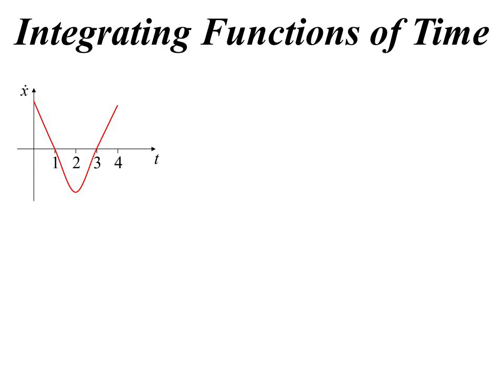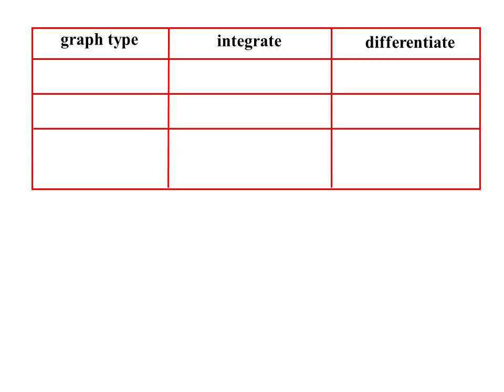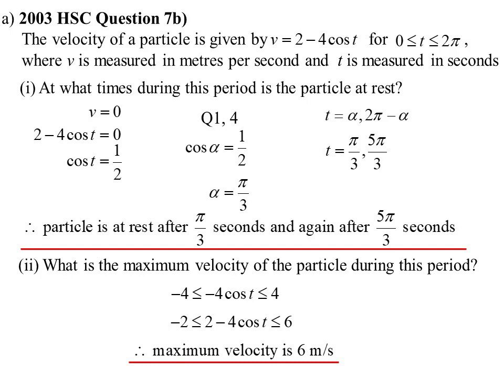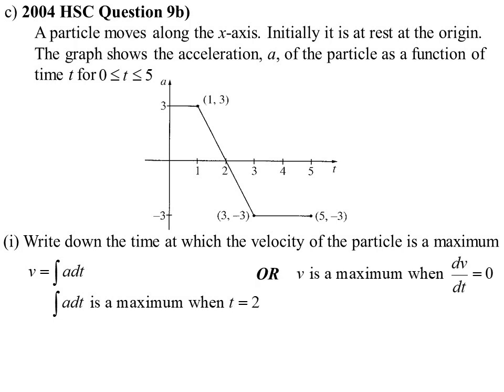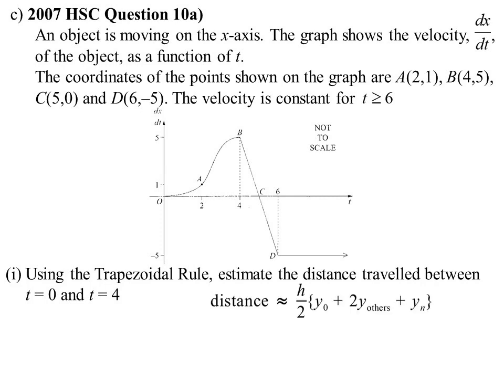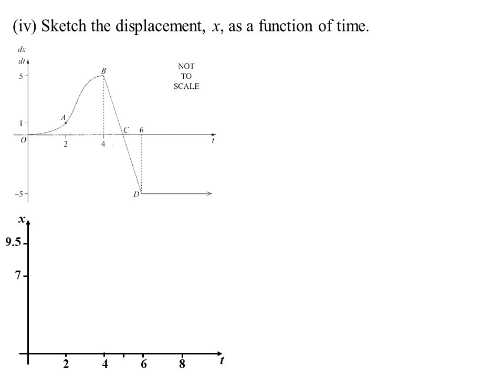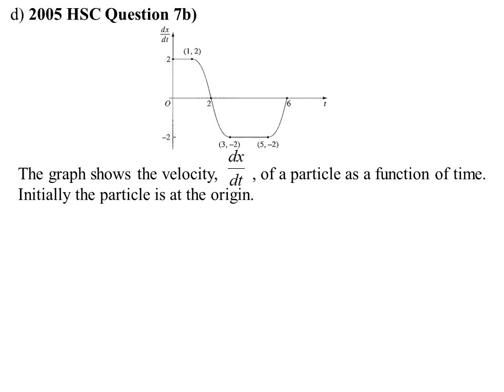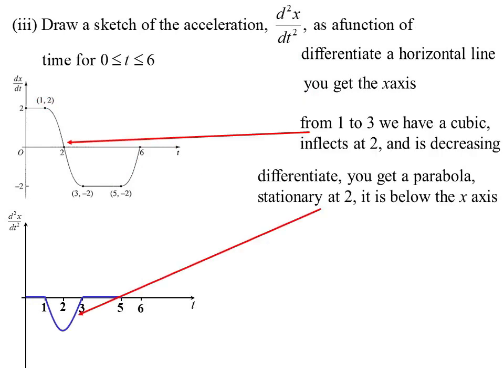12X1 T11 03 integrating functions of time 2024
Looking at graphs of functions of time and using the ideas of integration to solve motion questions